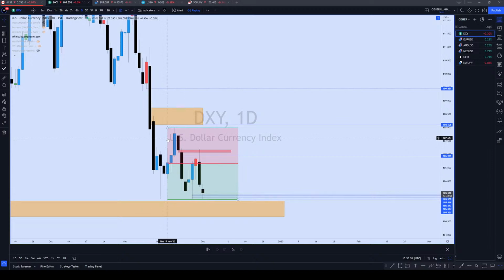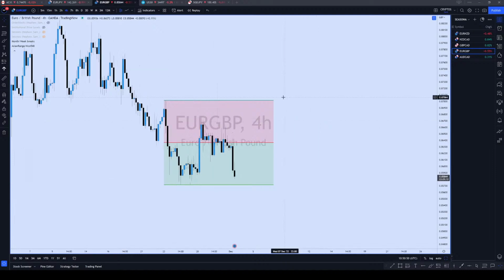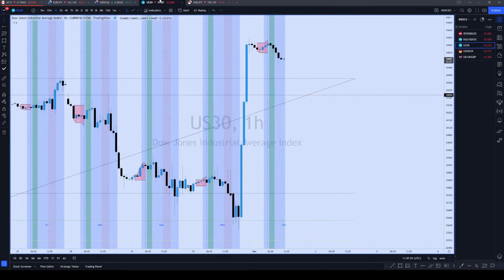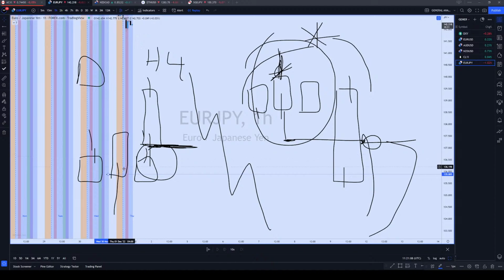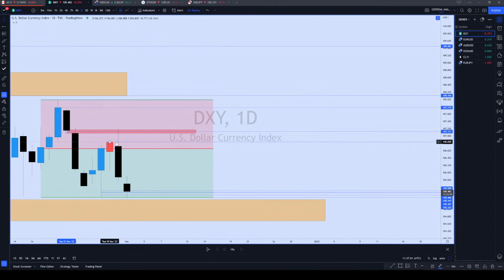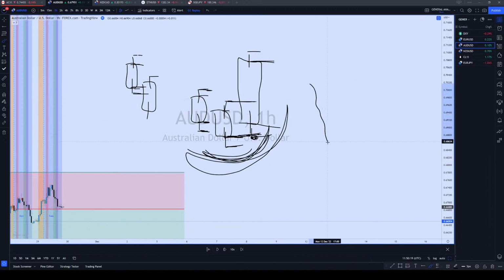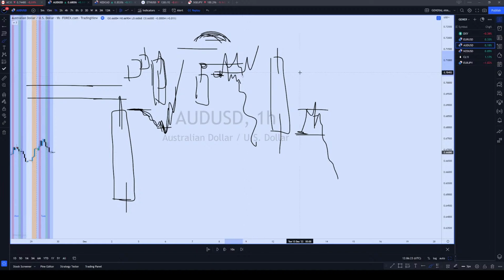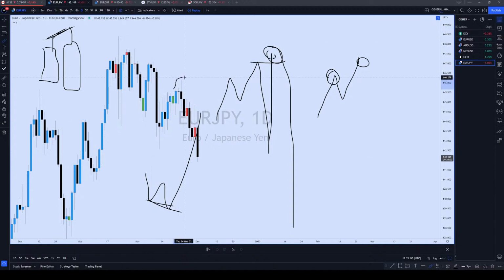GENERAL MARKET ANALYSIS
In this session I will go back and use the things that I have shared for the last 3 months and use them to in helping you to understand how I use them and how you can use it as well.

DAILY BAIS
DAILY CLOSING PRICE
HIGH PROBABILY AREAS
NEW: TUESDAY AND THURSDAY PRICE ACTION